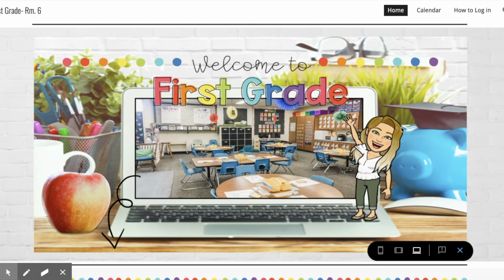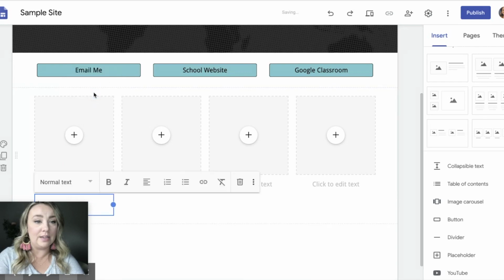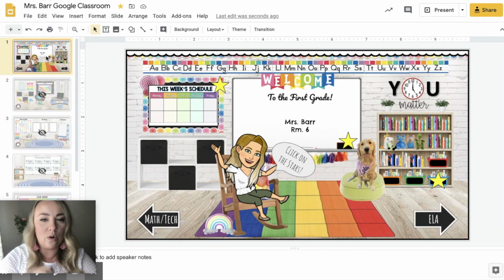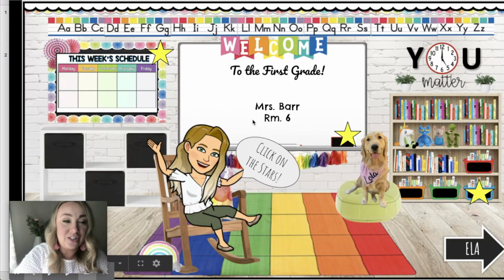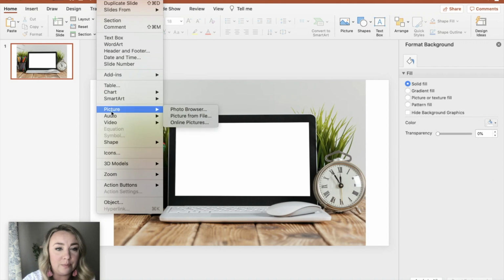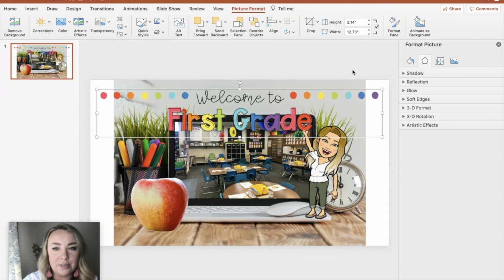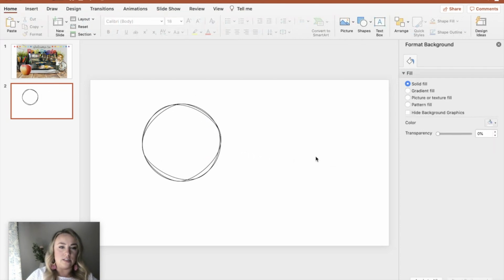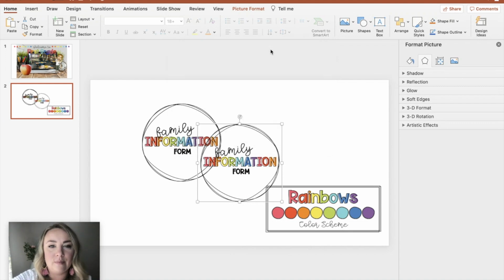Google Sites Basic Tutorial and Walk Through (for teachers): Part 2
1. Family/ Parent Portal walk through and simple set up options. (1:16)
2. How to attach a Google slide in present mode (5:40) & Linking just one page from slides. (8:45)
3. Step-by- step tutorial on how I made my custom welcome header. (9:20)
4. Creating your own Google Site buttons in Powerpoint. (13:54)

(please note that you may share this with whomever you’d like, but you may NOT sell it or any pieces of it). If you share out your google site on social media, I would love for you to tag me! My handle is @raisethebarreducation on Instagram.

+Transparent backgrounds: remove.bg

+Sign ups: Signupgenius.com